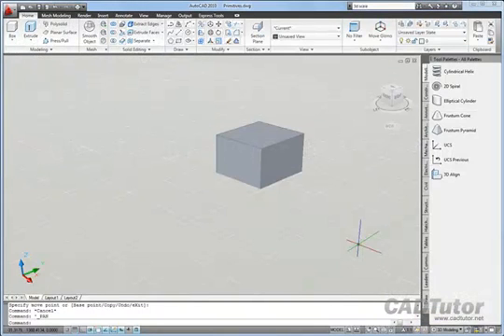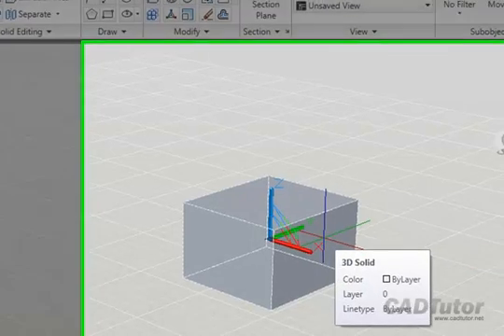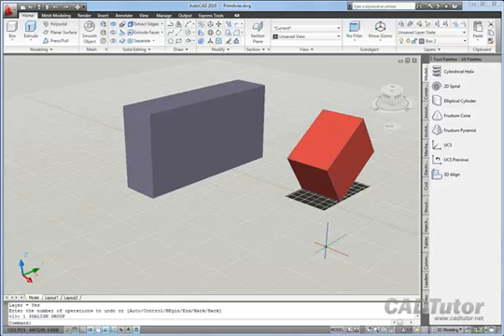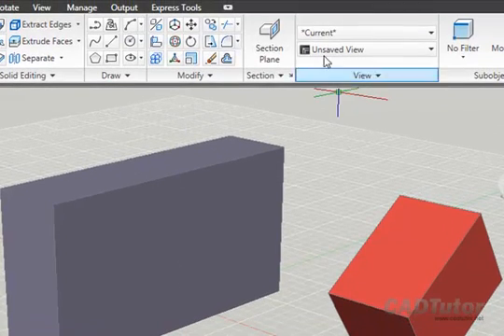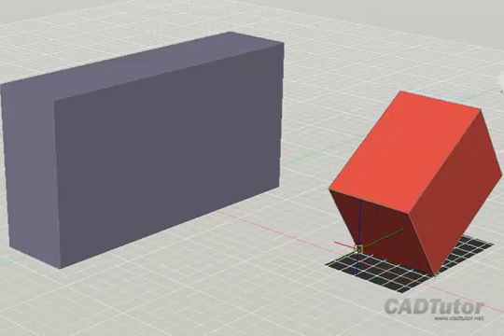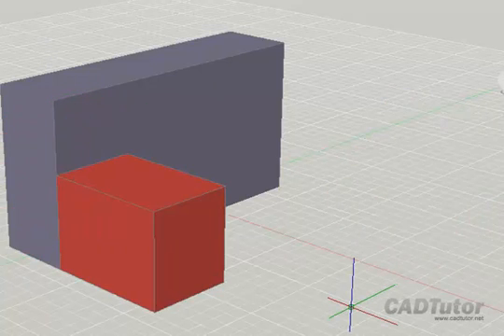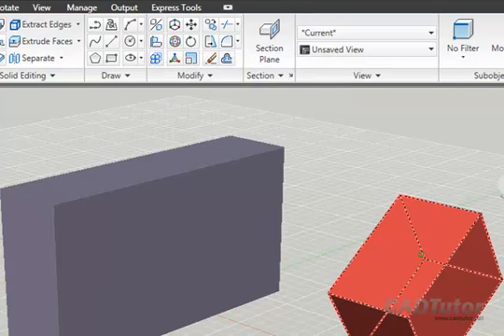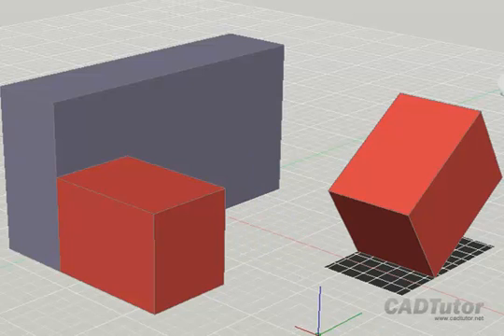AutoCAD 2010: 3D Scale and 3D Align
This tutorial introduces the 3D Scale and 3D Align tools. Although 3D Scale is a bit of a damp squib, 3D Align is very powerful and can get you out of all sorts of scrapes if you know how to use it correctly.